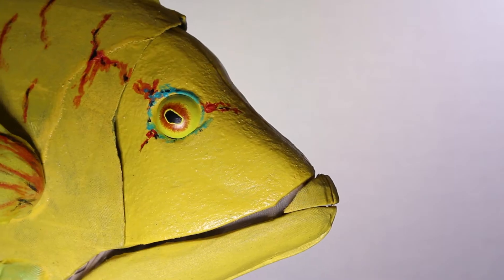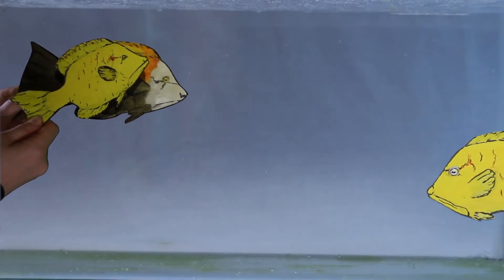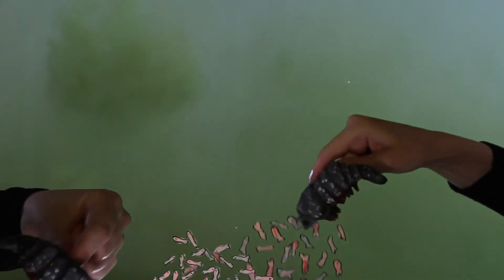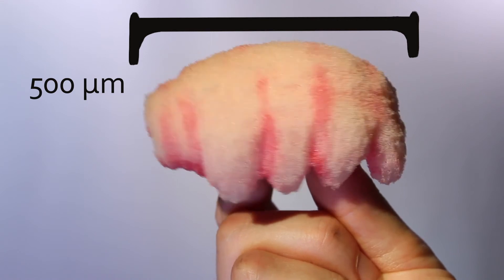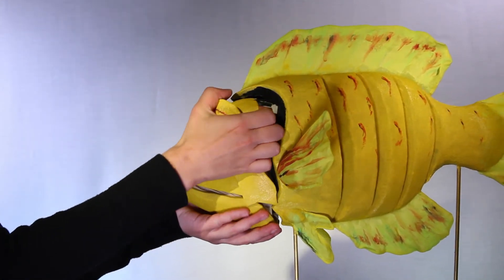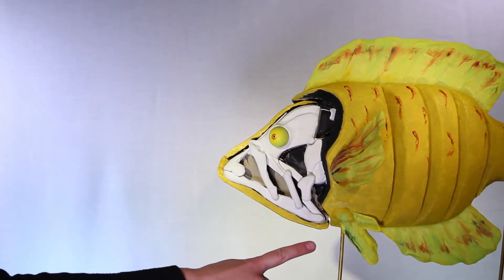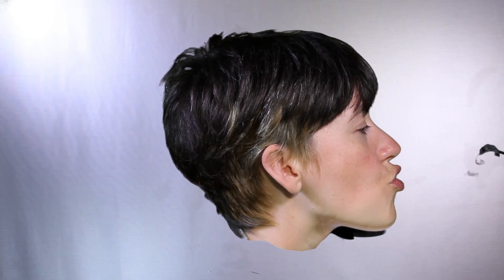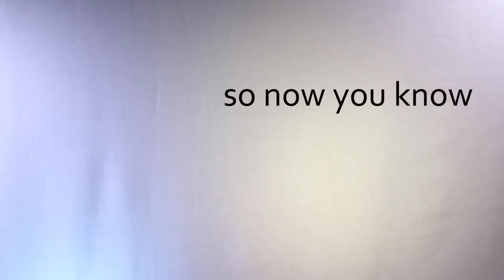Slingjaw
Dive into a world of unique animal adaptation as we explore the lengths some fish will go to for a bite to eat.

Based on the research of Dr. Mark W. Westneat

Director/Script/Design                   Izzy Bristow
Movement Director/Puppeteer     Cat Rock
SFX/ Puppeteer                               Helena Houghton
Mechanism Design                         Nick Willsher
Music                                                 Museopen.org